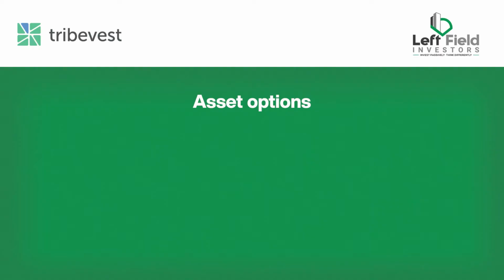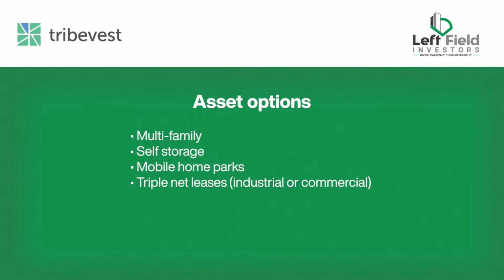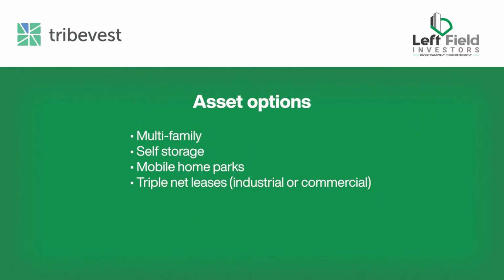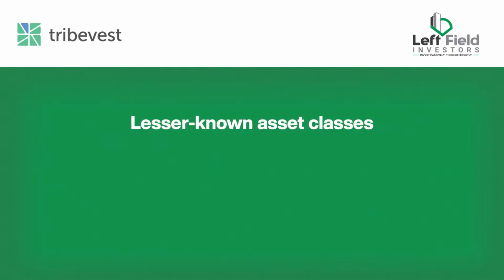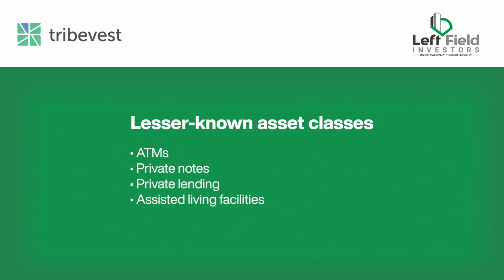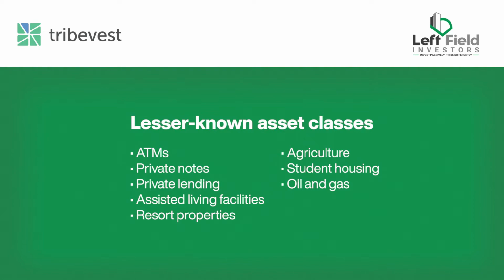How to Invest in Mobile Homes, Self Storage & Multi-family Real Estate | Masterclass Chapter 5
In chapter 5 of our Masterclass, Julian and Jim talk about picking an asset class when investing in real estate syndications.  The primary options are mobile home parks, self-storage, and multi-family.

Want to know how to invest with family, friends, neighbors, and like-minded people?  Tribevest is your first step.  We make group investing possible for everyone.  Tribevest is the all-in-one platform to collaborate, formalize, pool capital, and manage your investor partnership business.  Each customer is the founder of their own business. Our "founders" use Tribevest as a tool - but their stories are their own.

Tribevest's Chief Storyteller is Julian McClurkin - a professional basketball player with the world-famous Harlem Globetrotters, a Guinness World Record holder, a minister at his church, a husband, a father, and an all-around great guy.